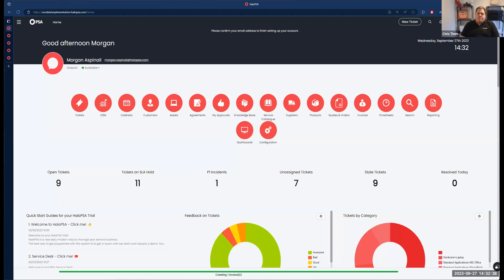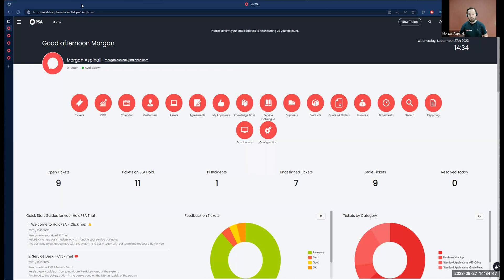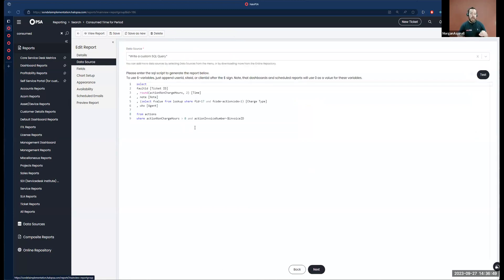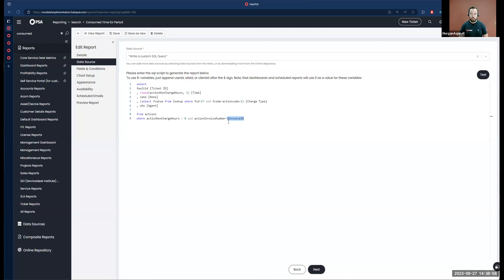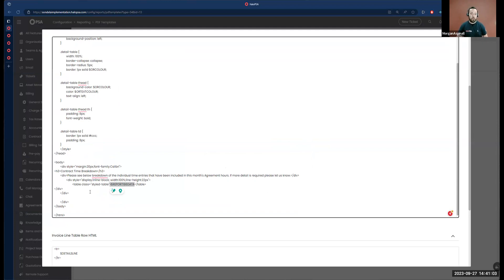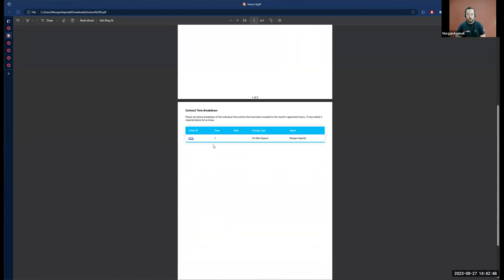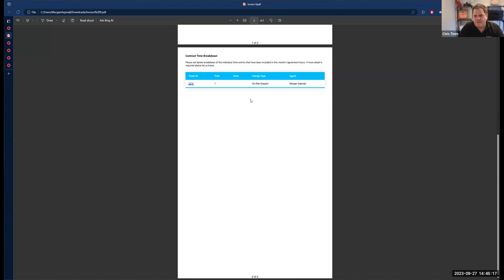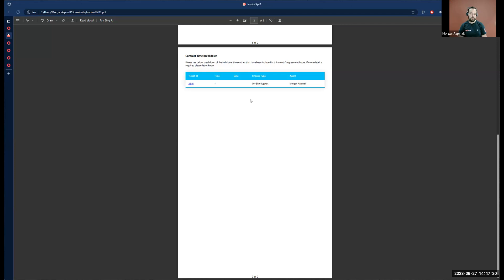Halo Implementation Series - Adding Custom SQL to Invoice Template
In this special one off video, I speak with Morgan at Halo about adding Custom SQL Reports to customer invoices.

🔸 $10 off Rev Subtitles for your Videos:

SOFTWARE I USE TO CREATE VIDEOS AND COURSES

My name is Chris Timm. I Owned and ran an MSP (Managed Service Provider) business, which I sold in 2012.  I then went on to work for Autotask (Now Datto) until 2017, when I then started out as an independent consultant for the MSP Space specialising in helping MSPs to get the best out of Autotask.

--SMPOST-- Adding Custom SQL report to Customer Invoice-  Halo Implementation Series